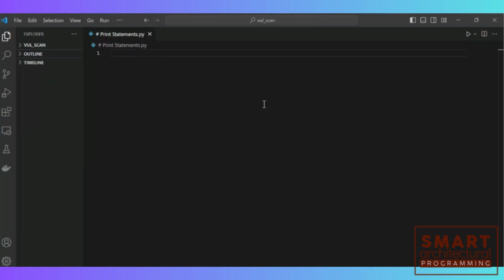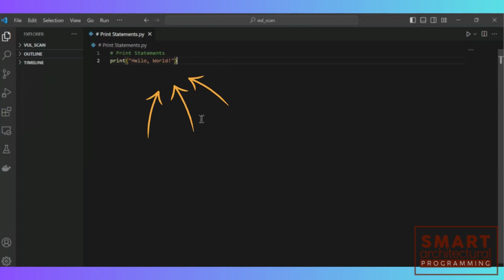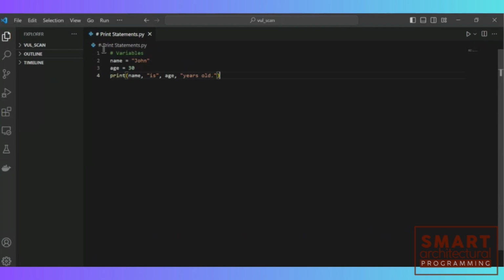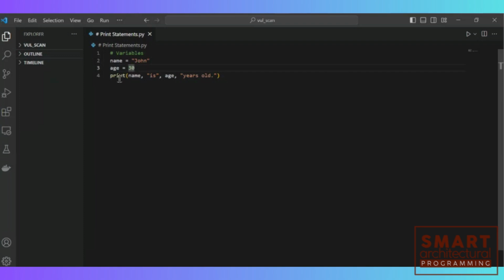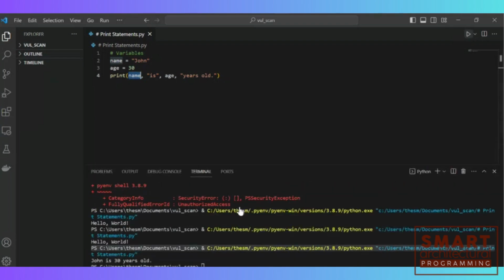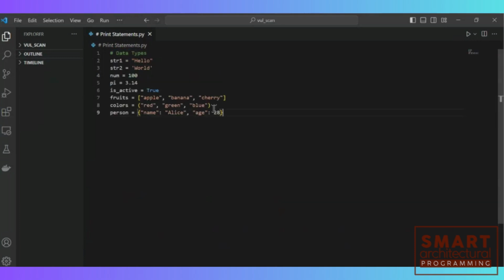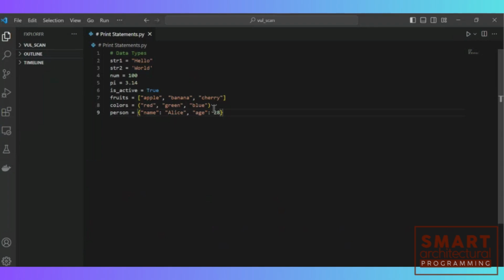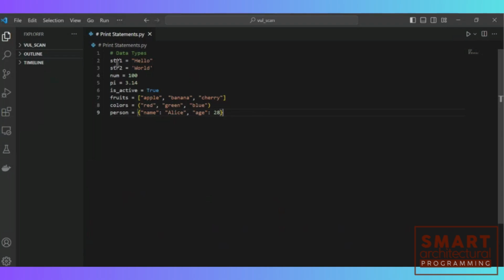Python Programming Tutorial for Beginners: Mastering Print Statements, Data Types, and Variables (1)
Python Programming Tutorial for Beginners: Mastering Print Statements, Data Types, and Variables

Welcome, aspiring coders! In this programming tutorial for beginners, we're delving into Python, demystifying the core concepts of print statements, data types, and variables. Join us as we make Python programming accessible for beginners, providing you with a solid foundation to kickstart your coding journey. Let's dive in!

Welcome to a comprehensive Python tutorial for beginners, where we'll take you on a step-by-step journey through the fundamental aspects of Python programming. Whether you're just starting out or looking to solidify your Python basics, this Python course for beginners is designed to equip you with the essential knowledge and skills you need to navigate the Python programming language confidently. Our Python full course covers everything you need to know, from understanding print statements and data types to mastering variables. Here's what you can expect:

- Learn Python programming from scratch, even if you have no prior experience.
- Dive into the Python language with an introduction to Python's syntax and structure.
- Explore the core concepts of Python, including print statements, data types, and variables.
- Gain a strong understanding of Python basics through this Python crash course.
- Start your journey towards becoming a proficient Python programmer with our comprehensive Python programming tutorial.

Whether you're wondering how to learn Python or seeking a solid introduction to Python, this Python course for beginners is your one-stop solution. Join us as we get you started on your Python programming journey, no matter your background or experience level. Don't miss out on this opportunity to master Python and unlock a world of coding possibilities.